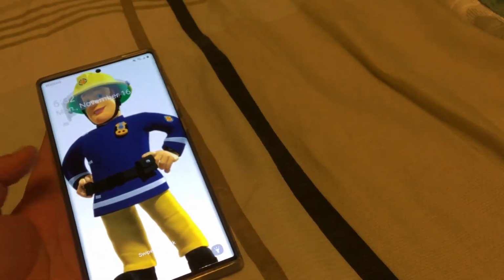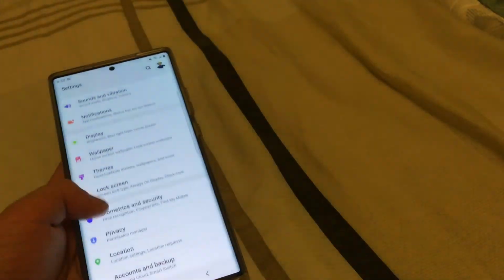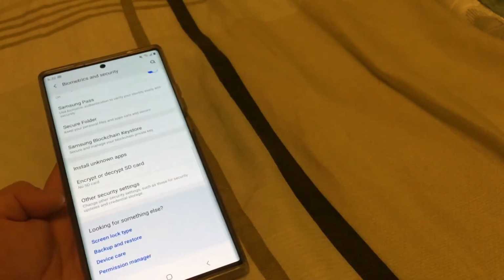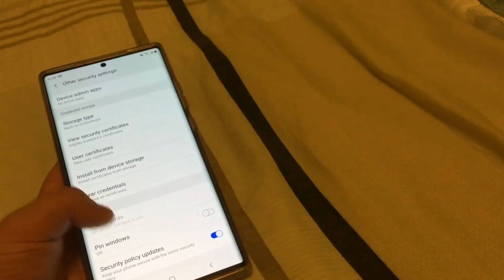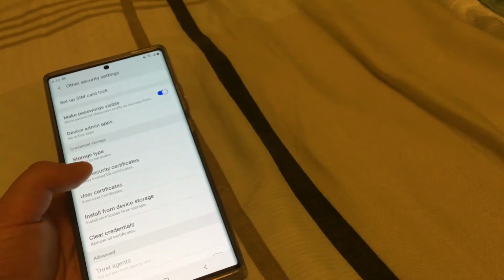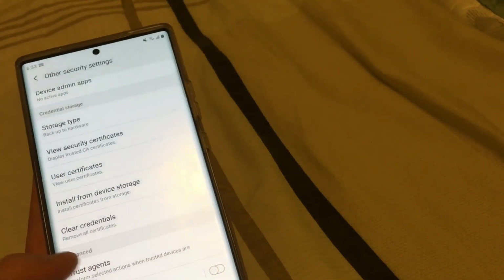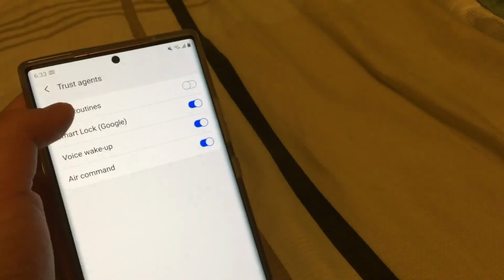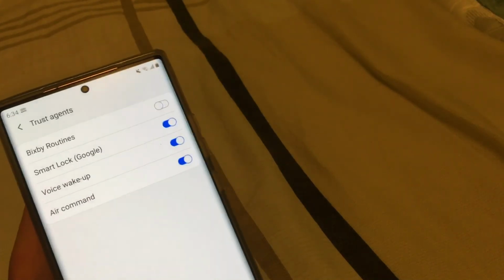How to disable google smart lock on galaxy note 20/note 20 ultra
Wanting to sell you phone or give it to someone or whatever you want to do with your phone and reset it, the problem is that Whalen you go setup your phone, there is a screen where you will have to verify your google account. In this video, I will show you how to turn of it